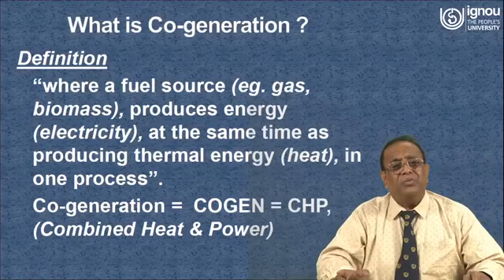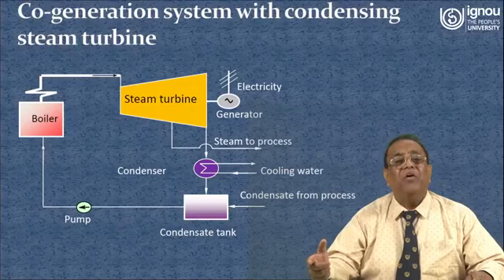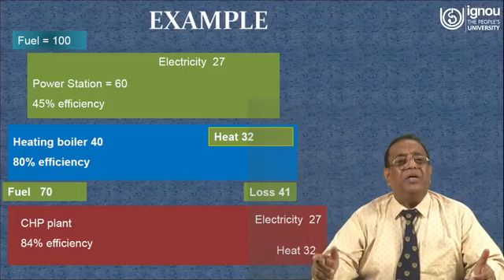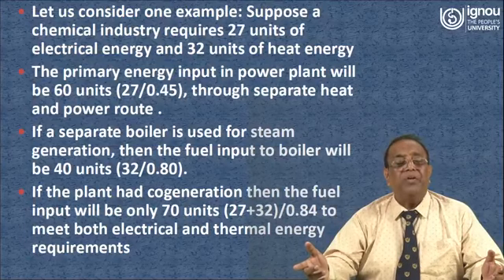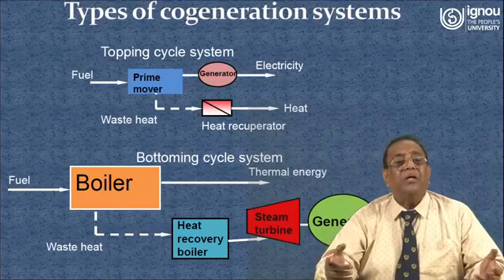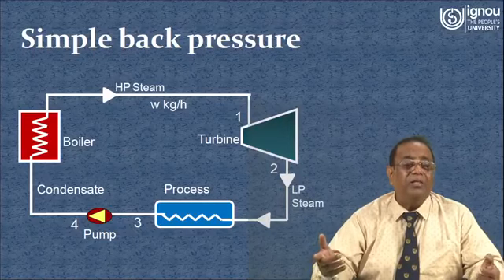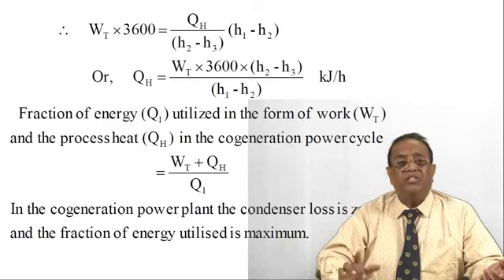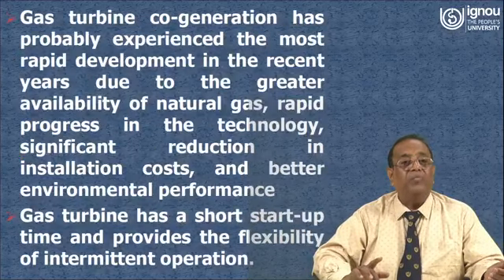IGNOU Live Session on "Cogeneration Plant" for Engineering Students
Watch Live Session on "Cogeneration Plant"

Lecturer: Prof. Subhasis Maji